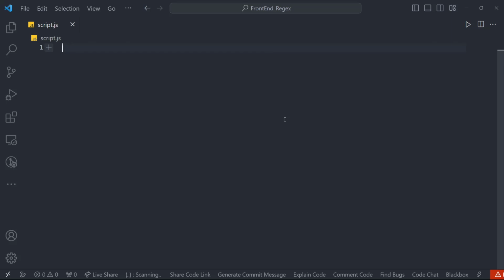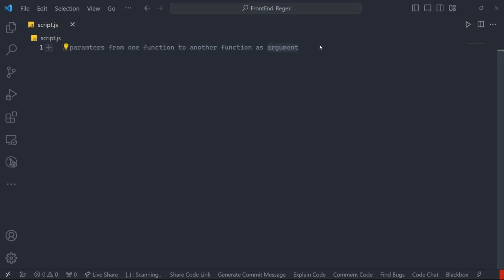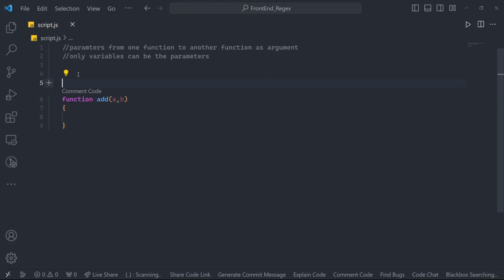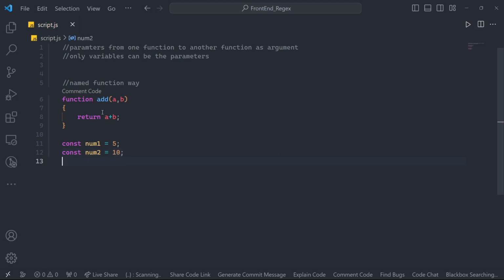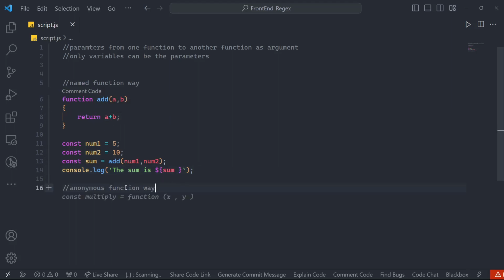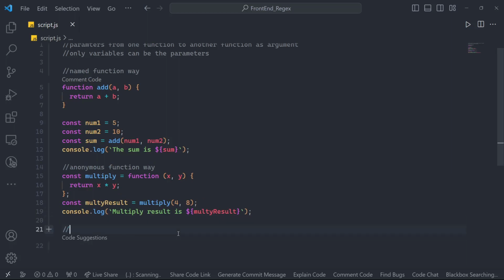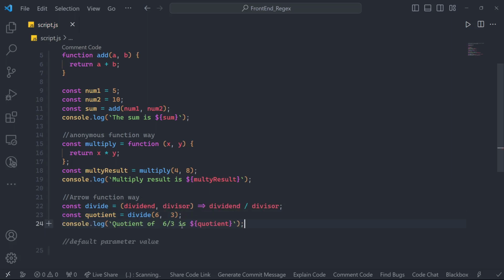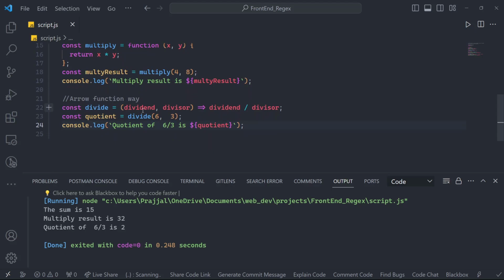How to pass Parameter in Javascript | Javascript parameter passing | Argument in Javascript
We discussed parameter passing inside function in javascript , argument in javascript .
How to pass parameter in javascript , javascript tutorial for beginners